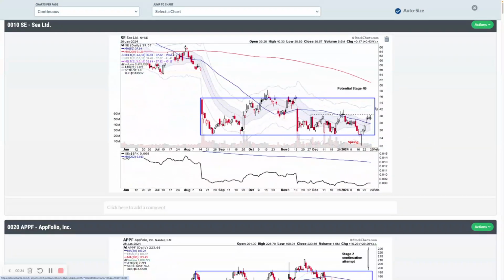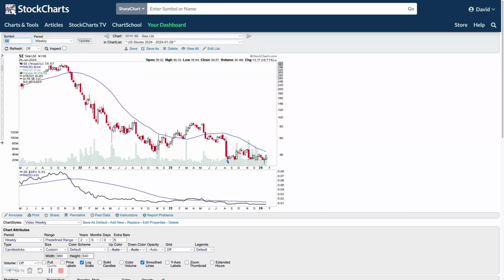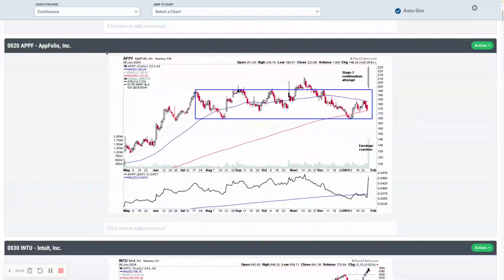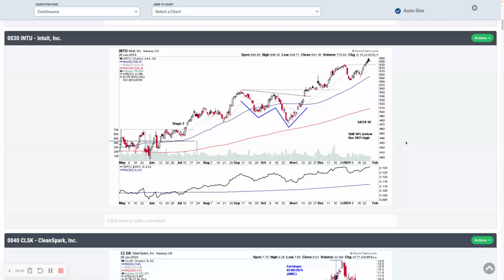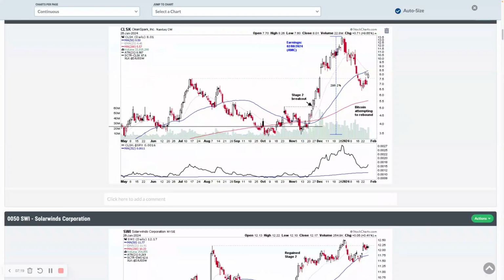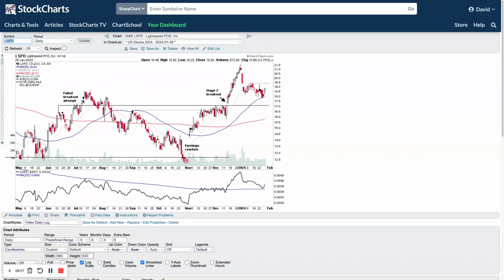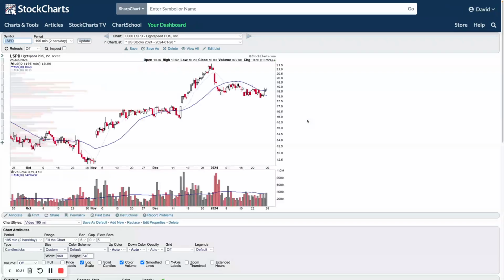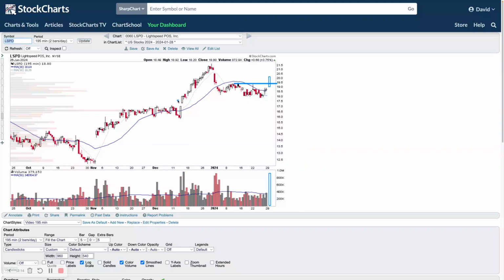Stage Analysis Watchlist Stocks: Part 1 – SE, APPF, INTU, CLSK, SWI, LSPD – 28 January 2024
Stage Analysis weekend video discussing the most recent US watchlist stocks in detail on multiple timeframes, and then members only content –  Major US Stock Market Indexes, the Futures charts, Industry Groups Relative Strength (RS) Rankings, IBD Industry Group Bell Curve – Bullish Percent, the key Market Breadth Charts to determine the Weight of Evidence, Significant Weekly Bars.